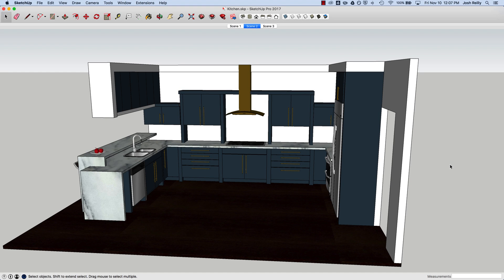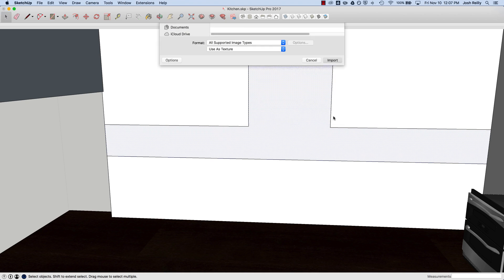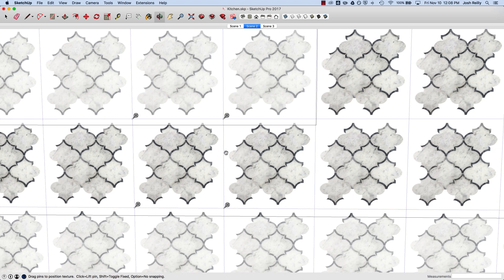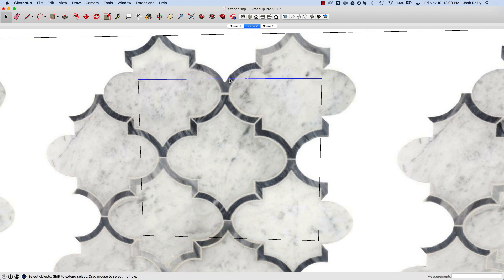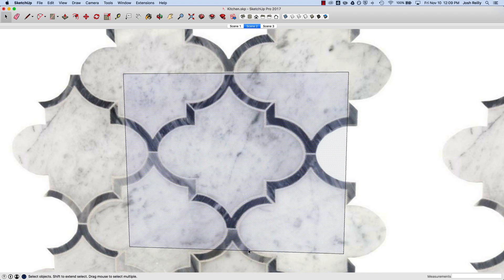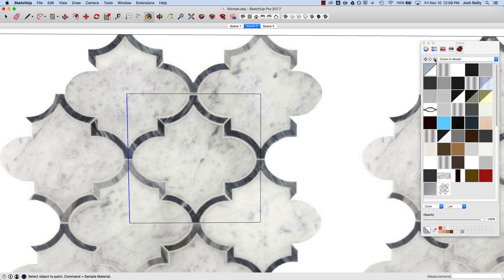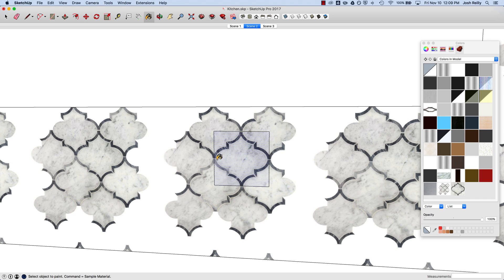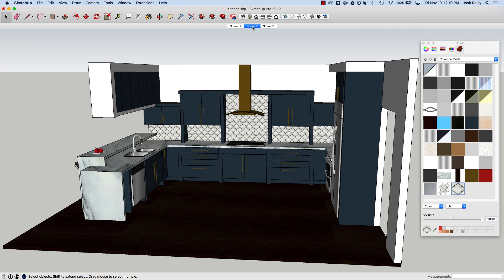SketchUp Skill Builder: Make Unique Texture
Take your textures from zero to hero with Make Unique Texture!